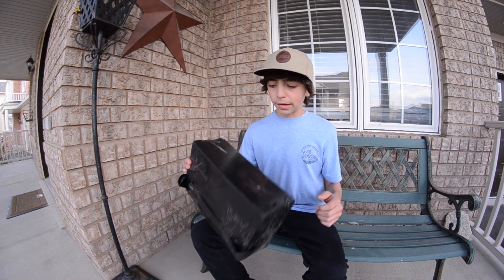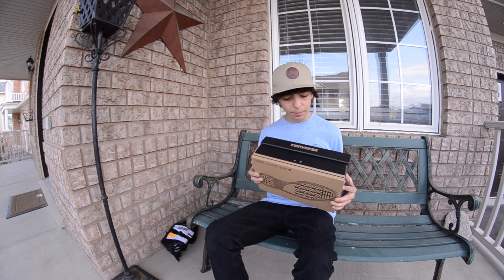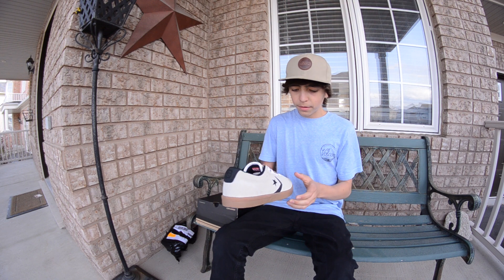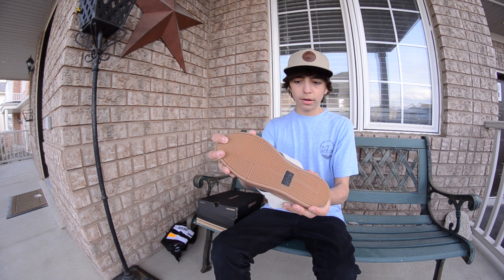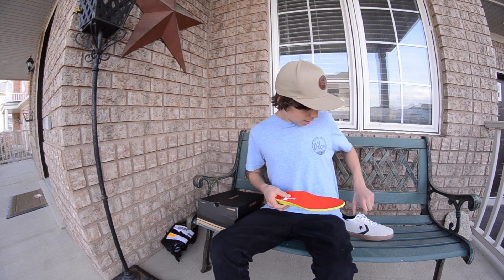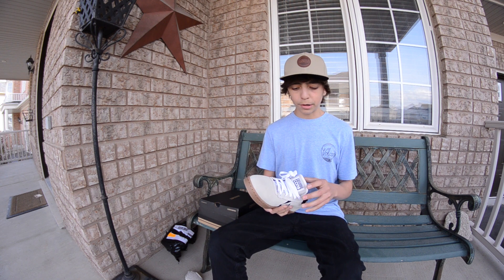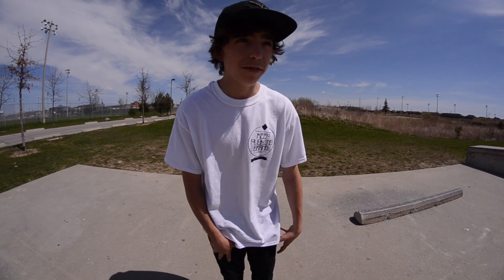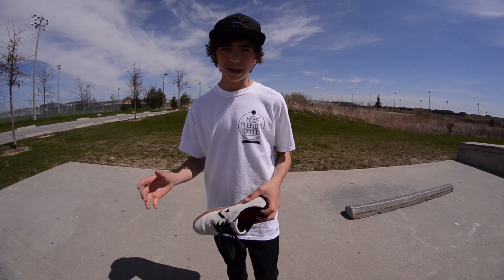Cons KA-II Unboxing And Wear Test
I am loving these new Converse KA-II shoes I ordered from Sanction skate shop. Make sure you go pick up some Cons!